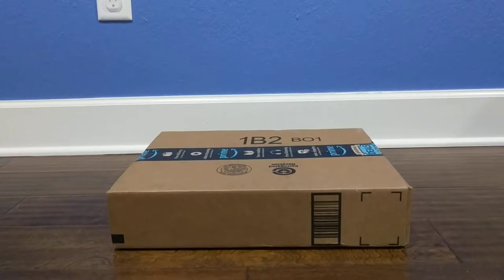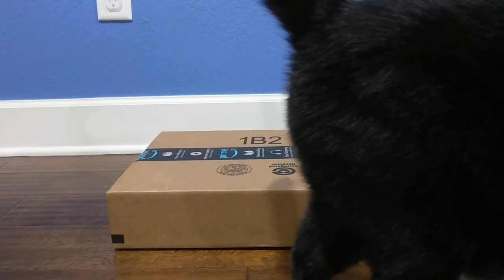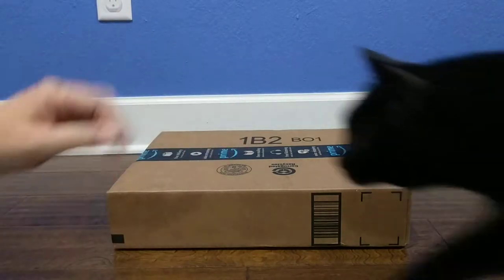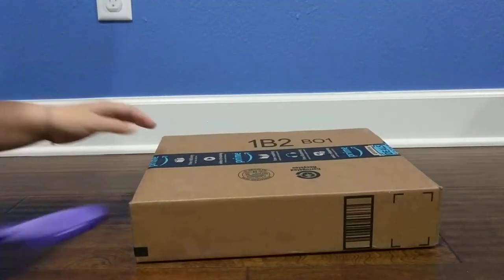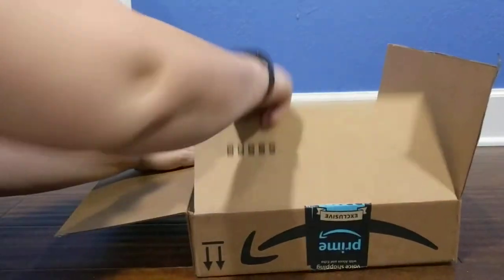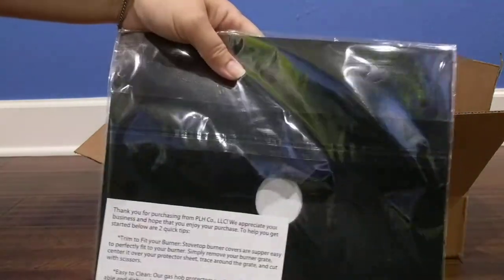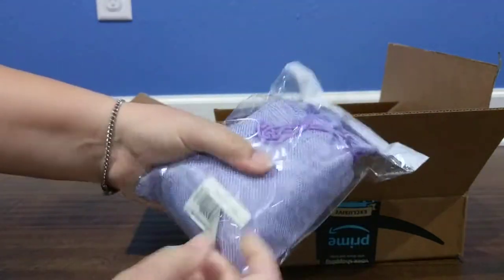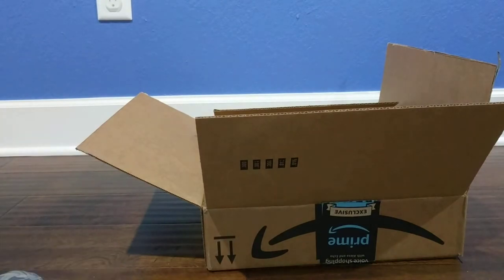Amazon unboxing video #1: Gas Stove Liners and Diaper Pail Deodorizers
In which I make y'all stare at a box for most of the video before actually getting down to the good stuff. Bonus cat butt.

Despite what I say in the video, these are gas *stove* liners, not grill liners.

Stove Liners

Diaper Pail Deodorizers